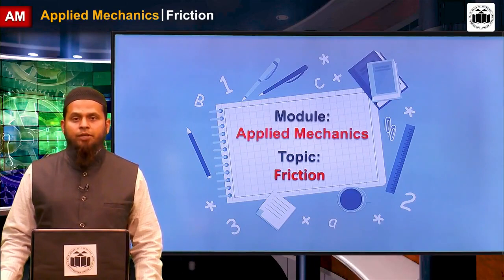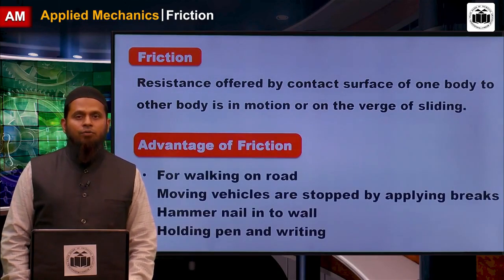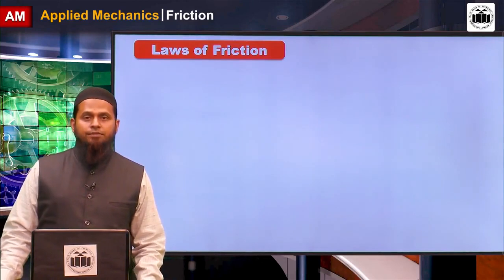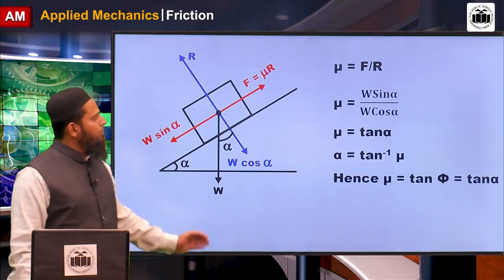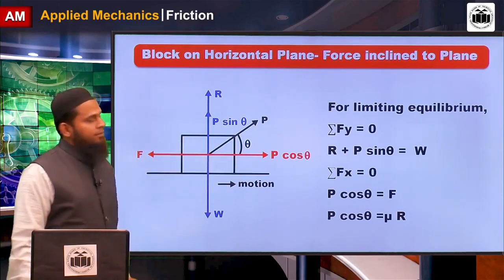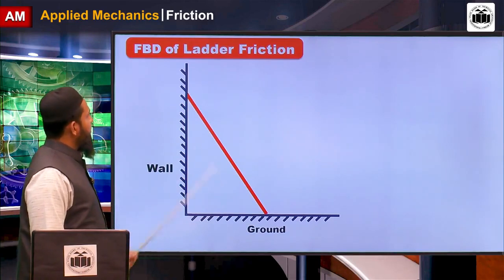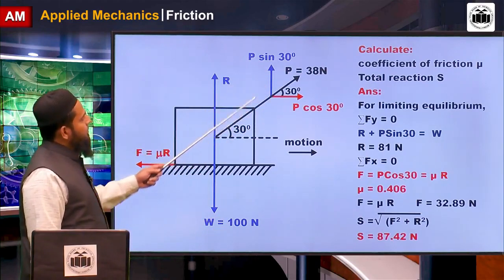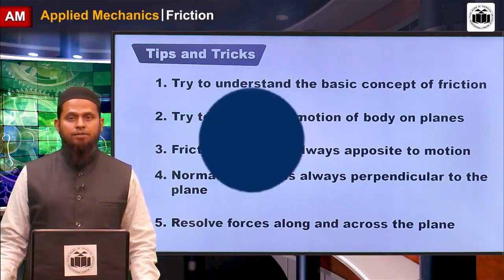Chapter No 5 Friction